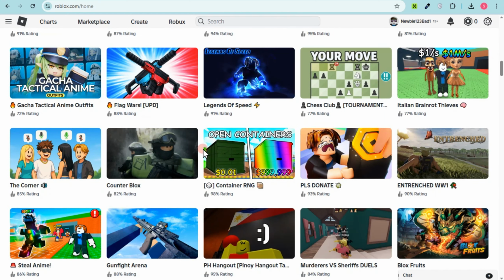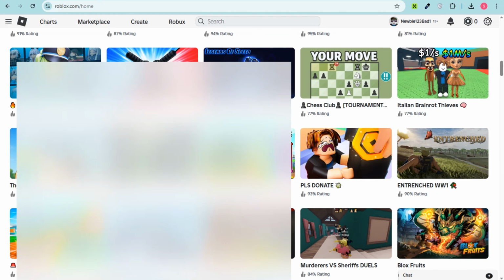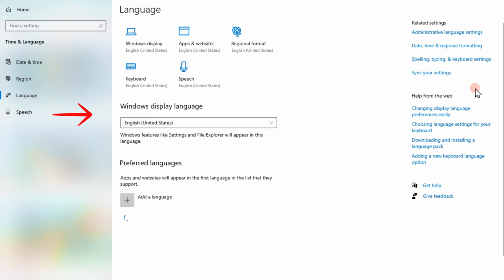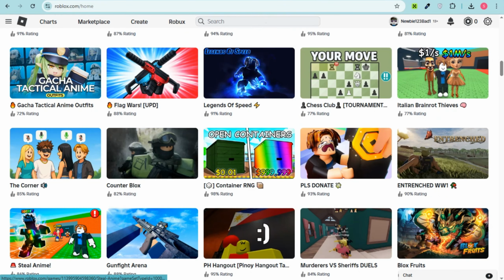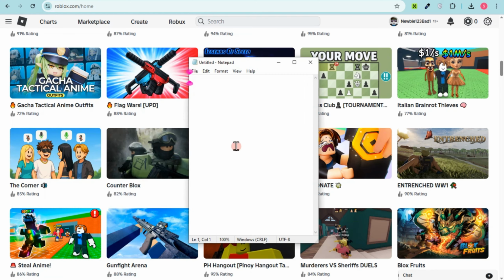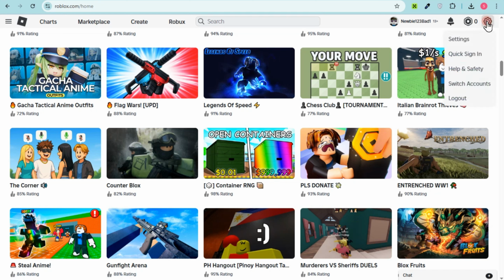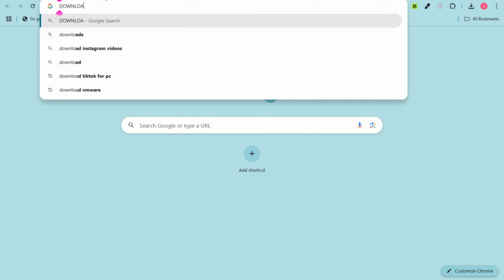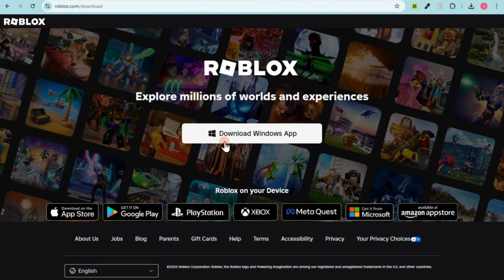How To Fix Roblox WASD Keys Not Working | Full Guide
ithin this tutorial, you'll learn how to fix the issue of WASD keys not working in Roblox, step by step. Whether you're playing on PC or laptop, this guide will help you get your movement controls back to normal.

In this full guide, you’ll learn:

How to check and switch your keyboard layout (QWERTY vs AZERTY)

How to reset Roblox settings to default

How to fix stuck Shift Lock or camera mode issues

How to troubleshoot browser or app conflicts

How to update or reinstall Roblox safely

✅ Works for both Windows 10/11 and Mac users
✅ No downloads required — just simple system and Roblox fixes

Bonus Tip: Learn how to check if it's a game-specific bug or a Roblox-wide issue.